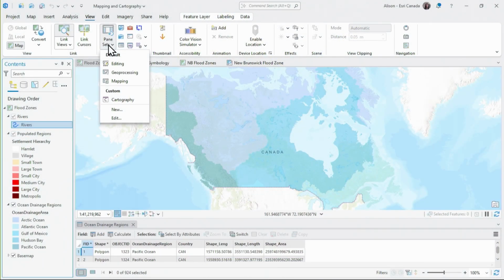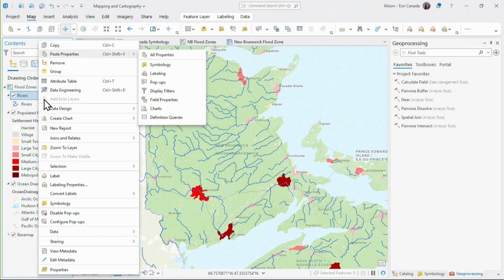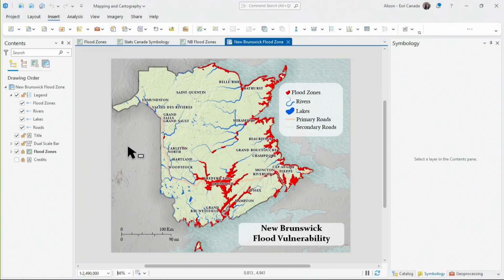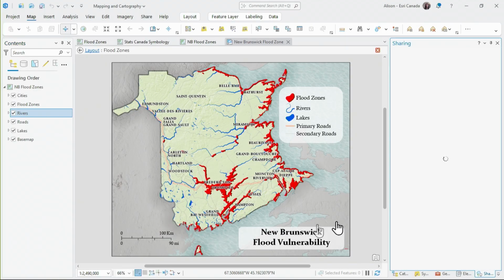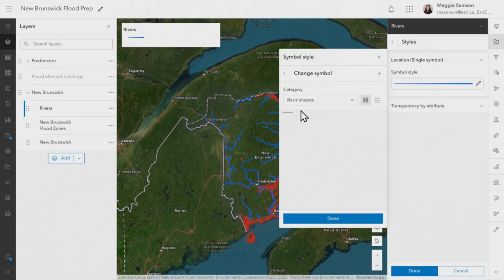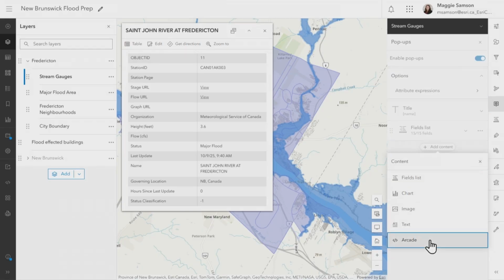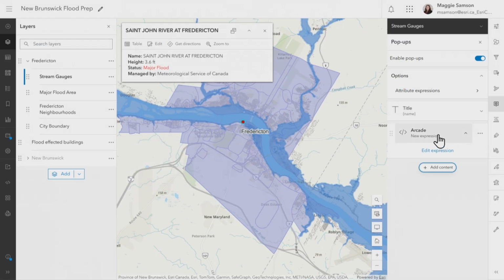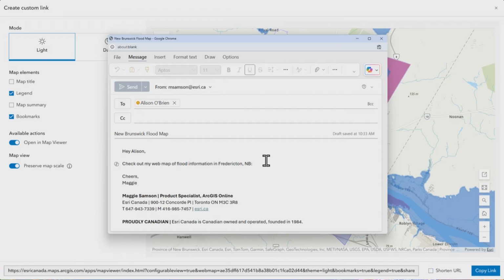Mapping and Cartography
2025 Esri Canada User Conference | Toronto Congress Centre (Nov 3)

Discover what’s new and important in mapping and cartography with Alison O’Brien and Maggie Samson using ArcGIS Pro and the ArcGIS Online Map Viewer.

This session highlights the latest tools, styles, and techniques for creating beautiful, accurate maps, whether you work in desktop or web environments.